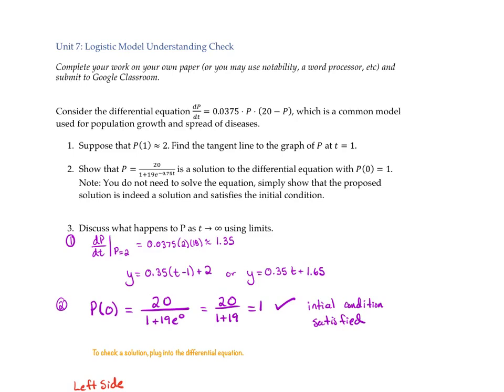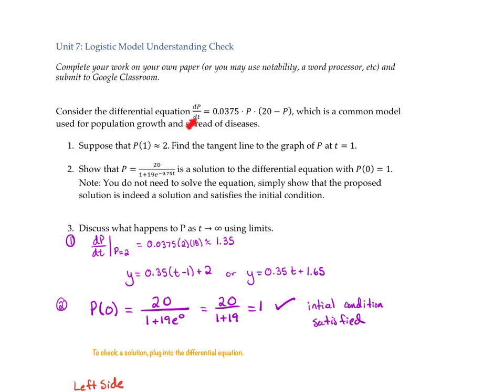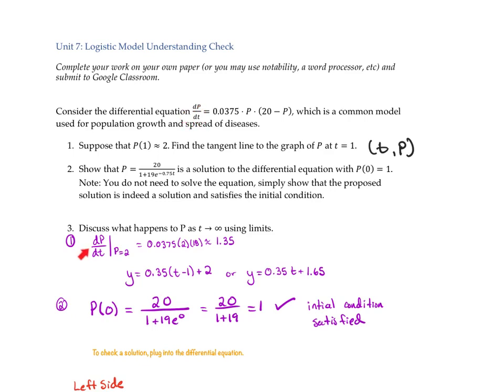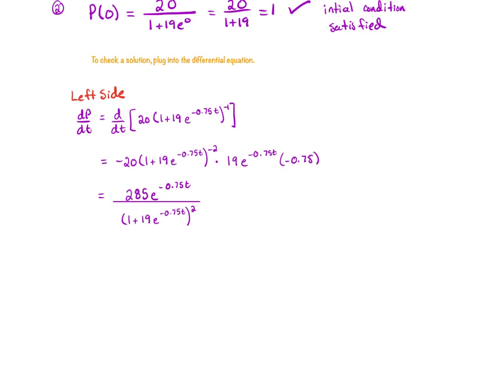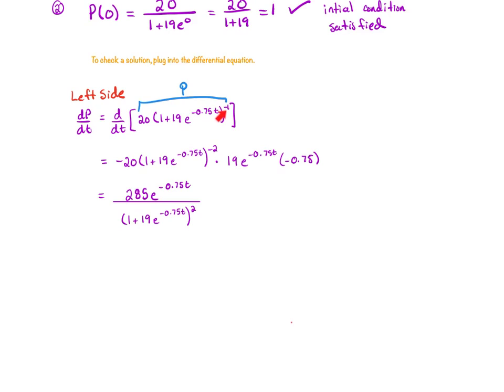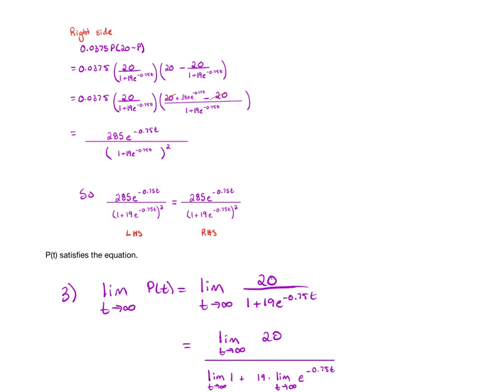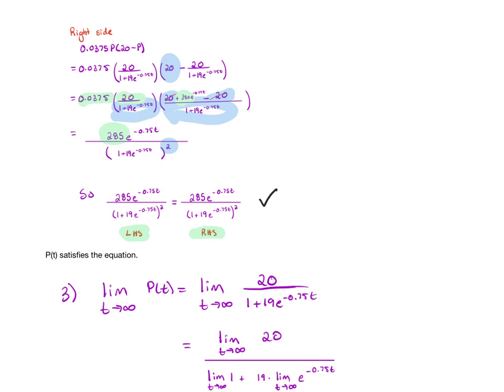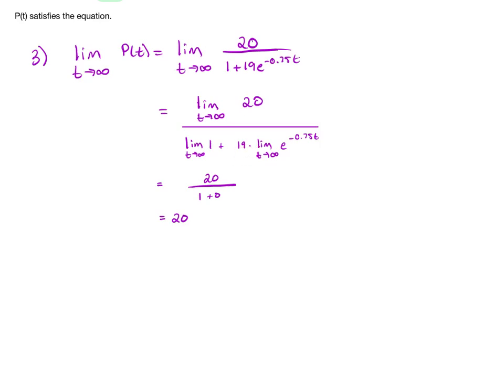Unit 7 Understanding check key